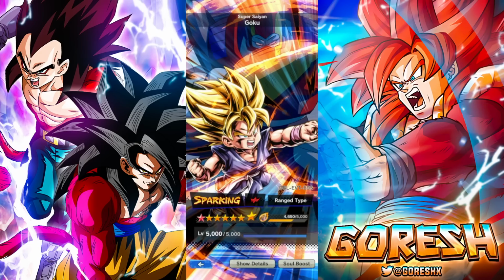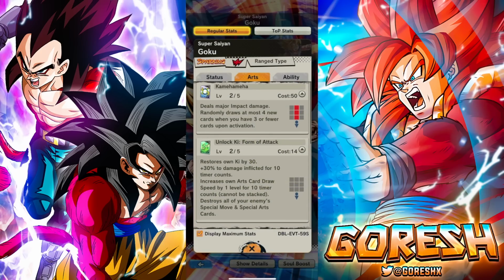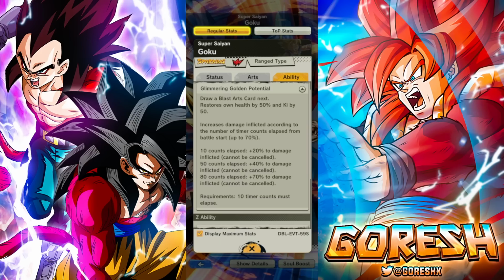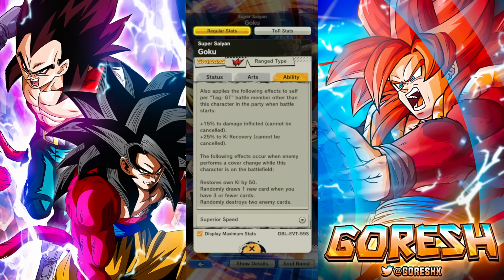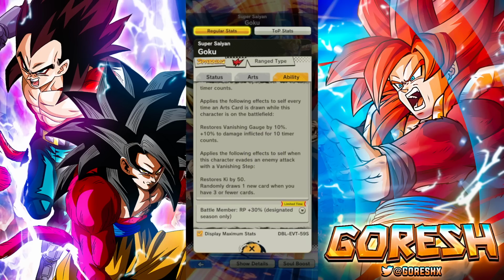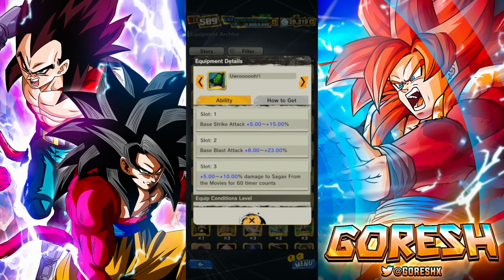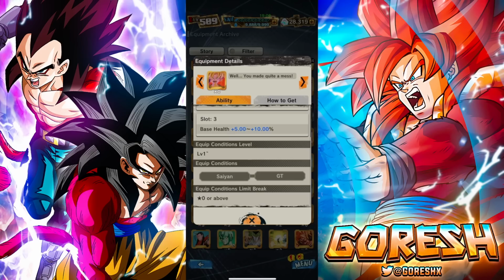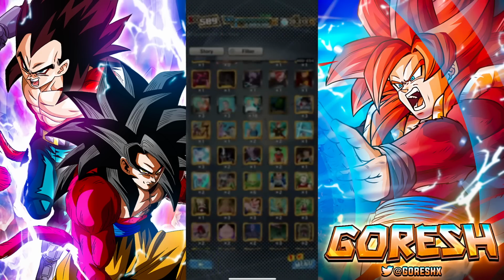(Dragon Ball Legends) BREAKING DOWN RED FREE RED SSJ RED GT RED GOKU! red